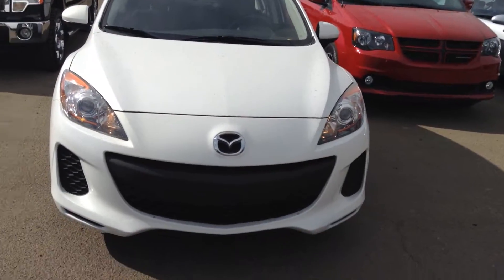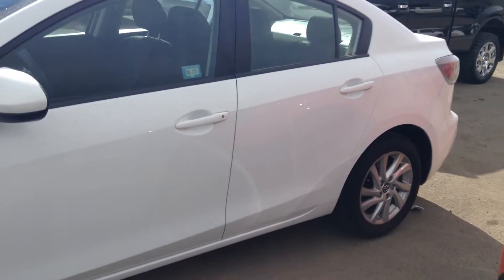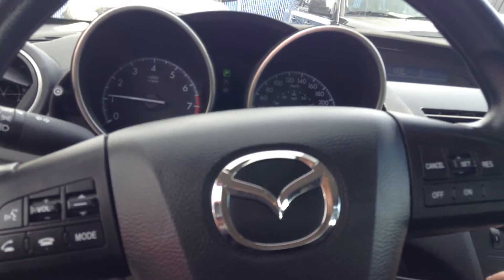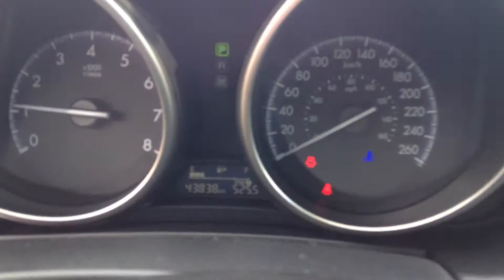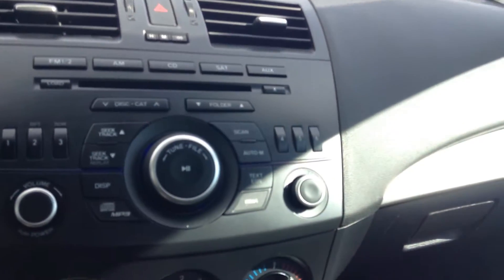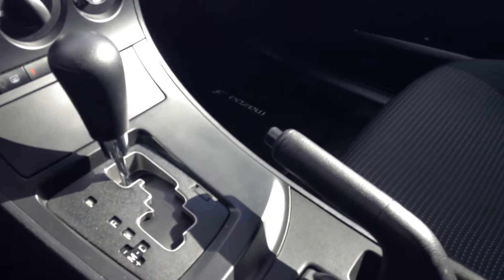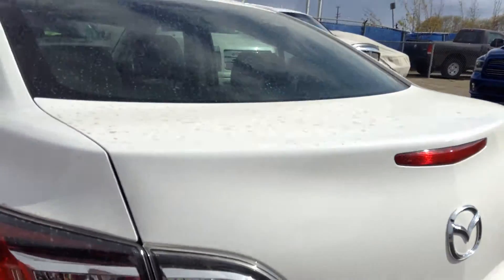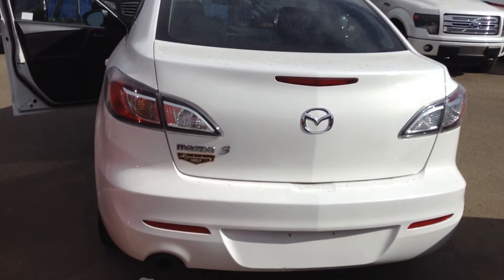2013 Mazda 3 ll Edmonton Dodge Dealer